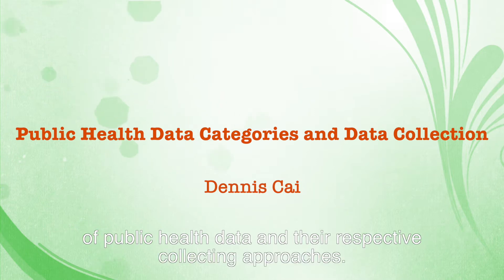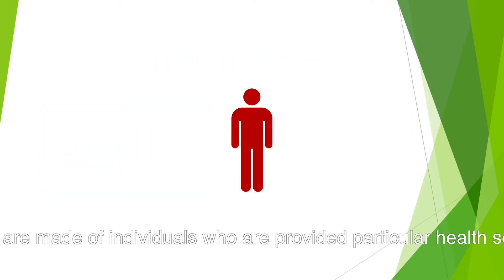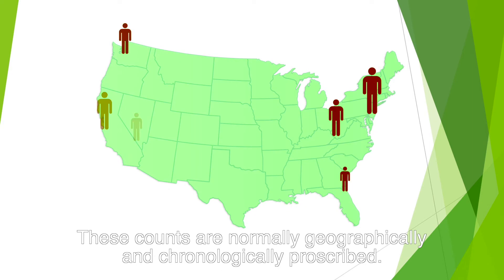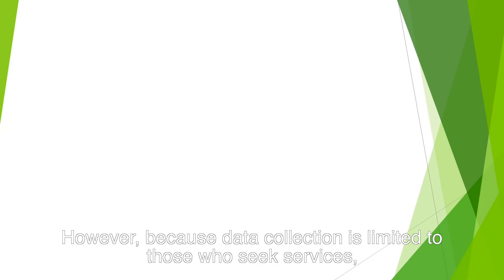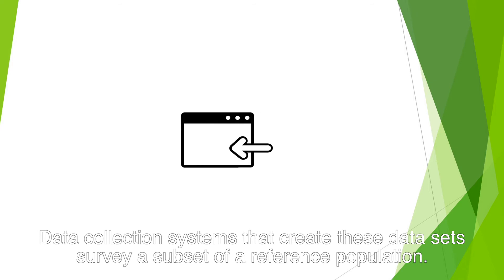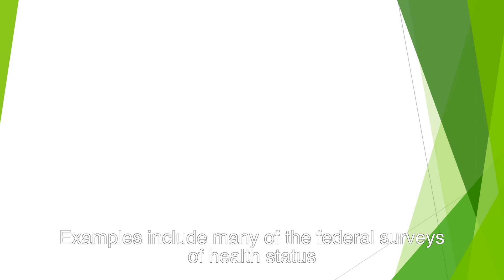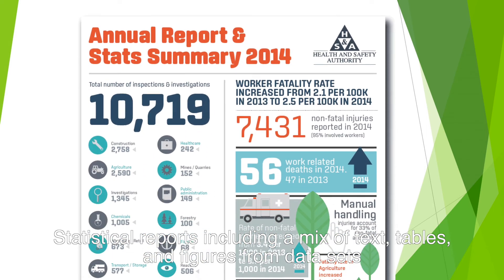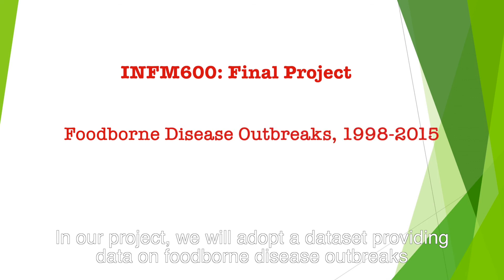Public Health Data Collection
3 minutes brief introduction to data collection in public health sector.
INFM600 UMD-iSchool MIM, 2017